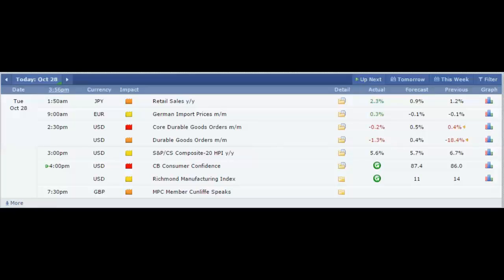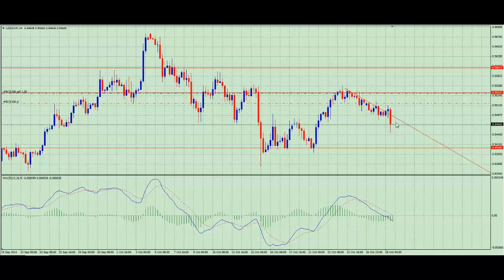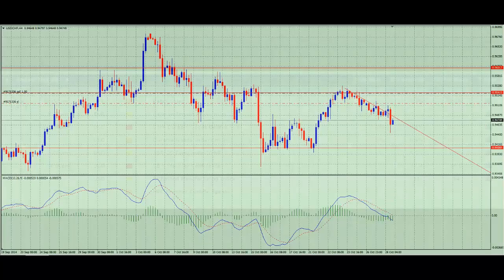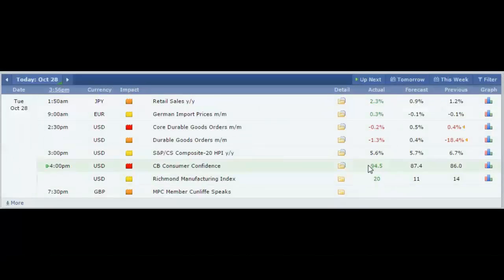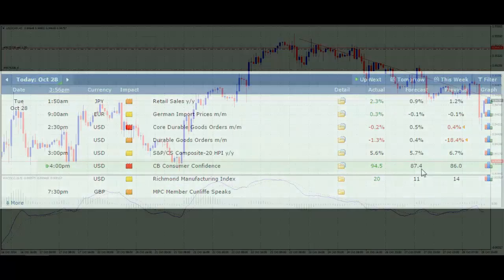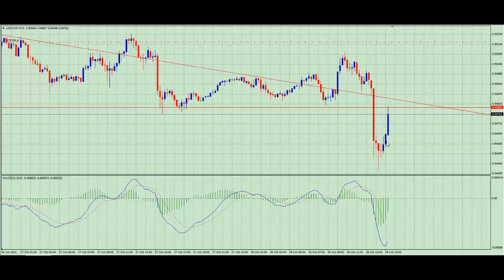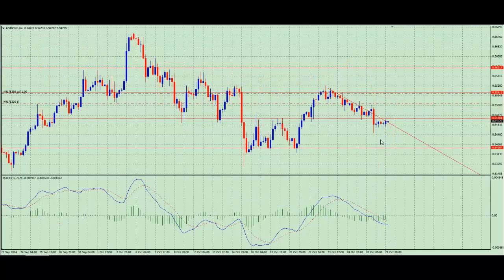FountainFX Daily Market Analysis 29th October 2014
FountainFX walks you through managing your trade step by step. The USDCHF is still falling despite USD news so how do we manage our profit and stay with the trade? Currently 70 pips profit with a 140pip target we plan levels where to take profit. Anyone can do this!